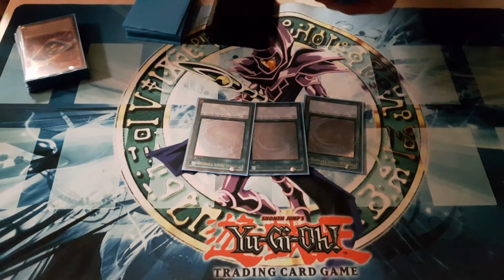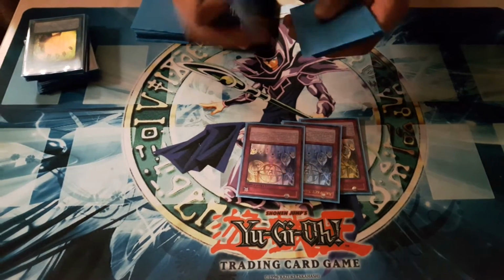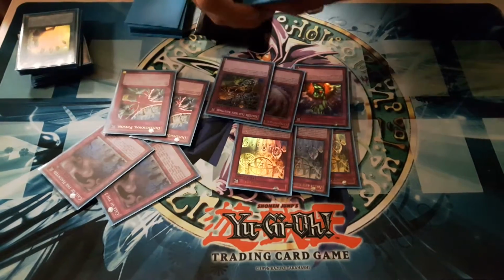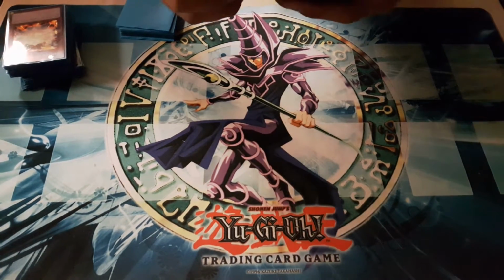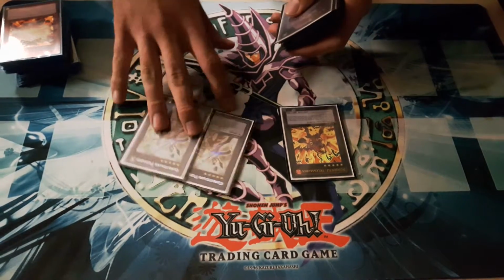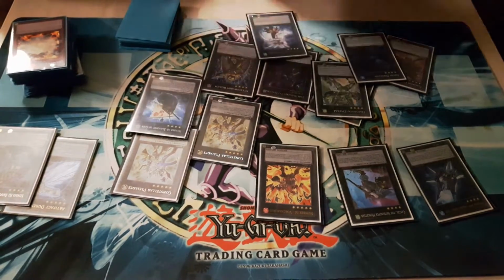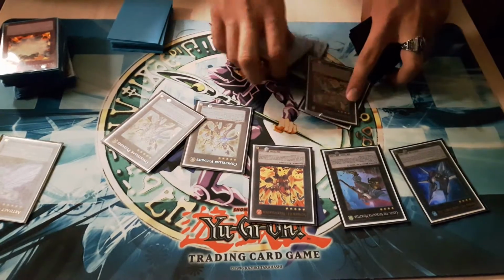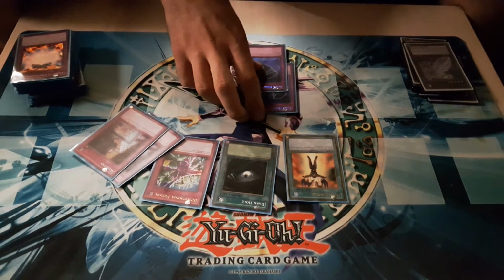*HAND ARTIFACT DECK PROFILE* - AUGUST 2016 BAN LIST!!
Here's Kris with his hand artifact deck. It's a great choice for anti meta and a very solid Rouge pick. Can contend with the best decks out there.